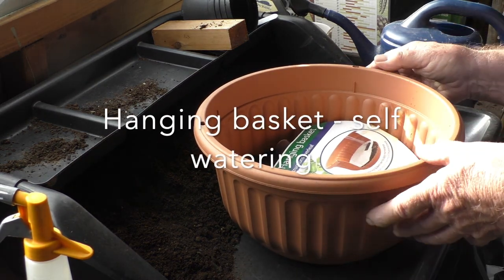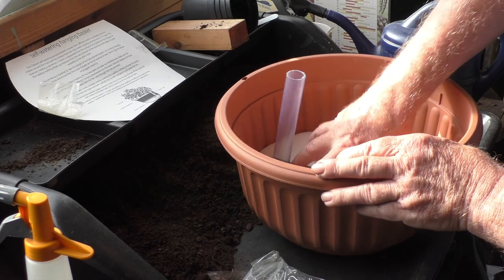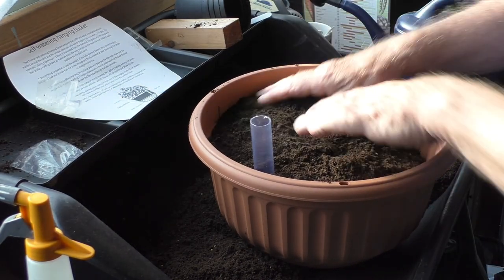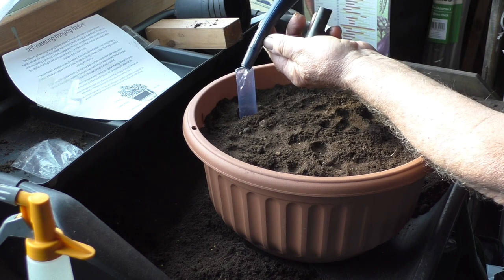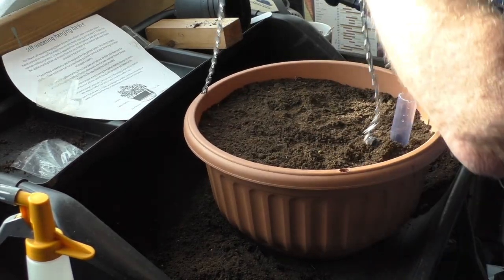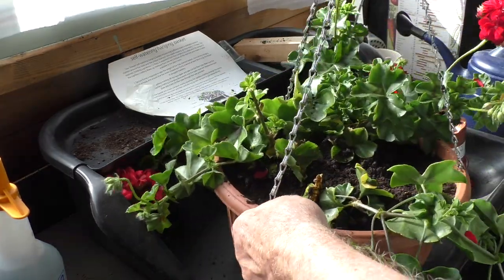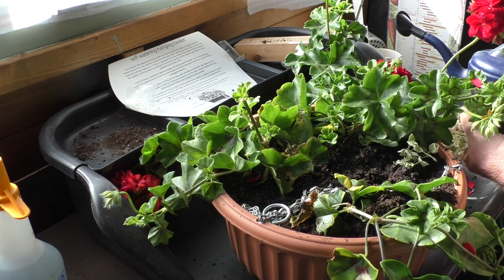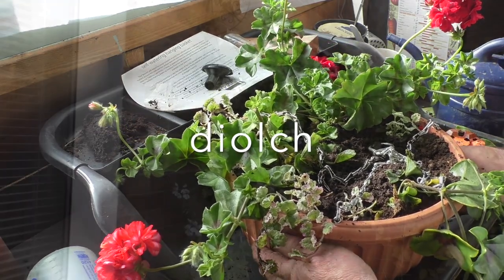Self Watering Hanging Baskets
No more wasteful spills or splashes. Direct the water directly to the root zone. On a more cosmetic theme self-watering baskets and tubs also eliminate staining on decking, paving and walls.